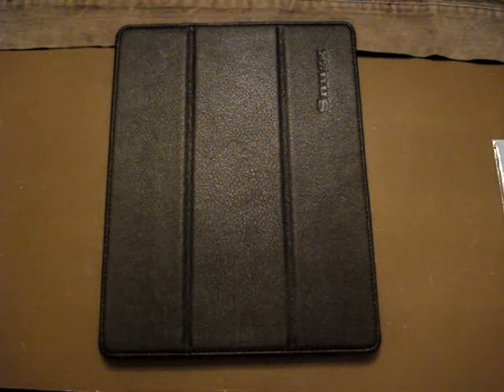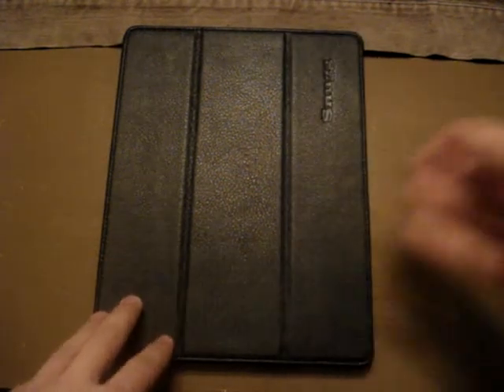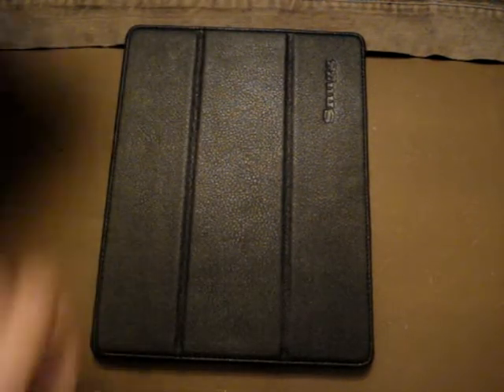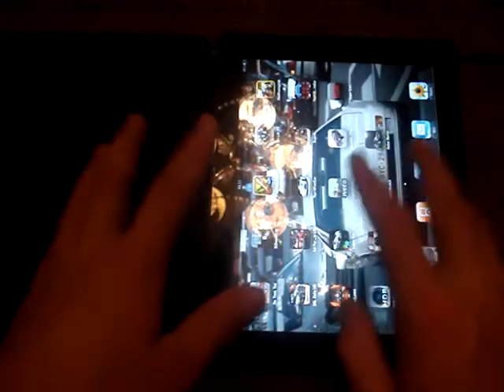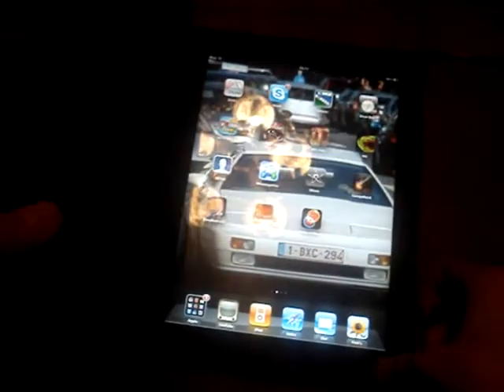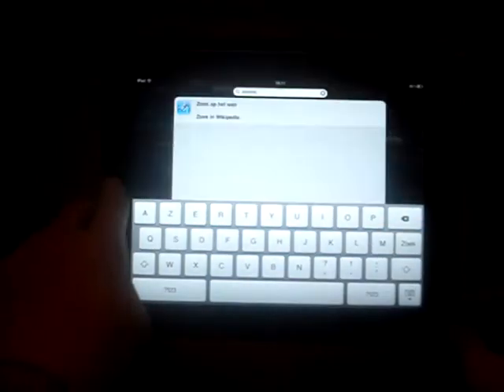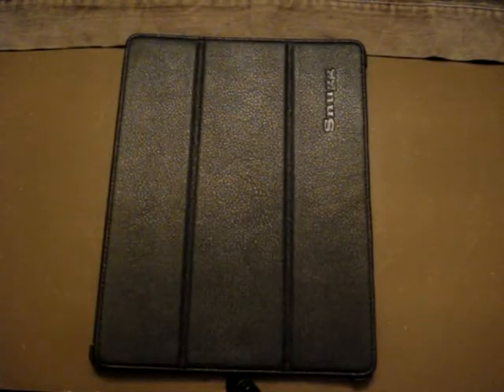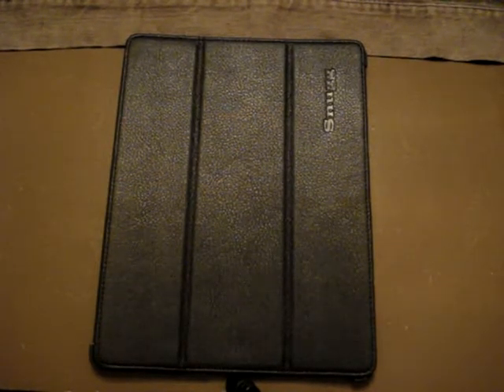Snugg iPad 2 Case Review! Belgium Tech